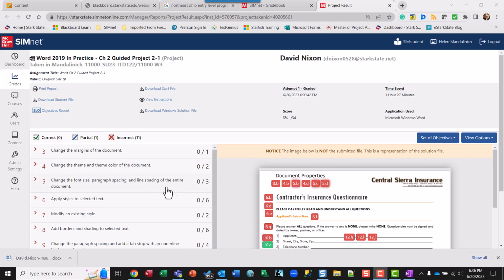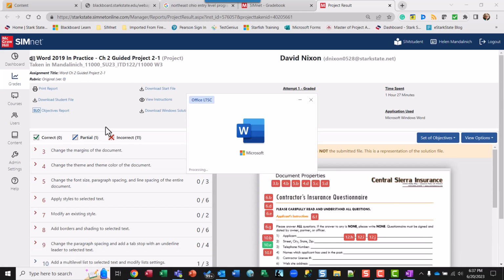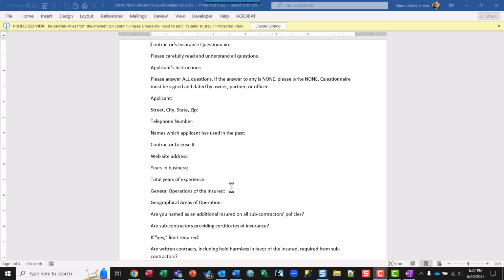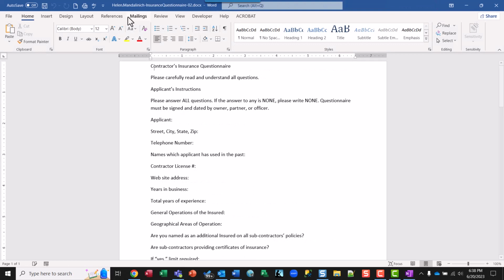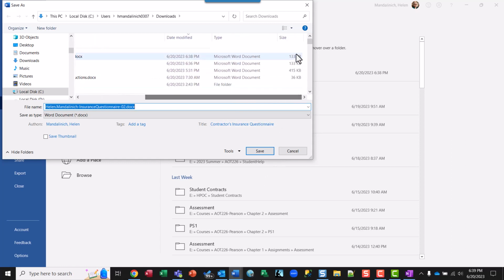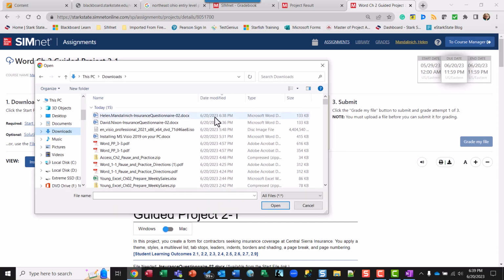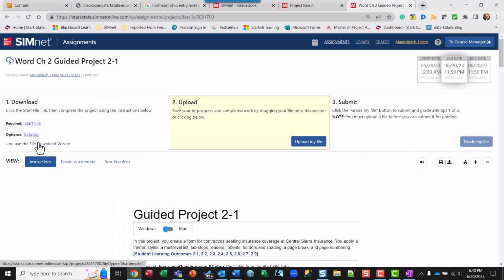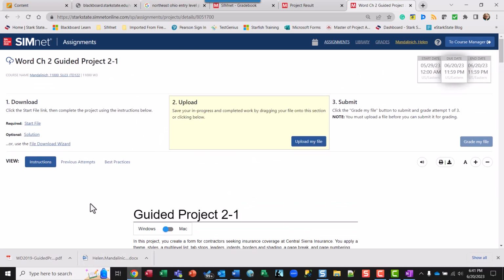Nixon David WGuided2 1